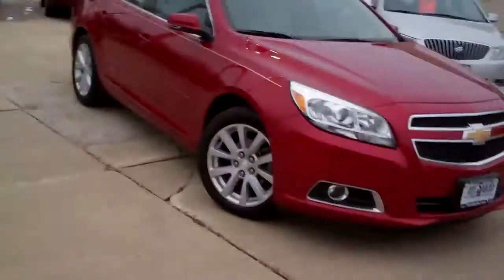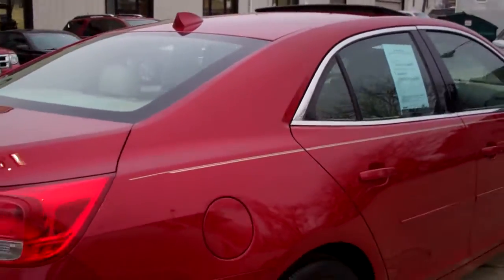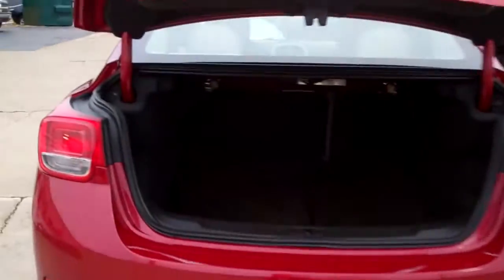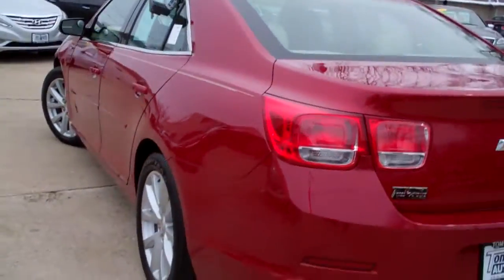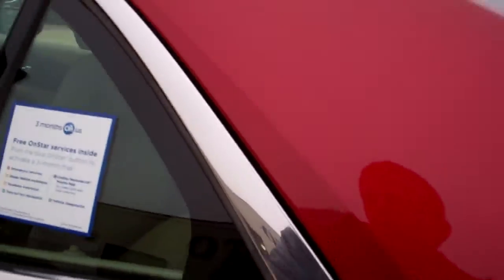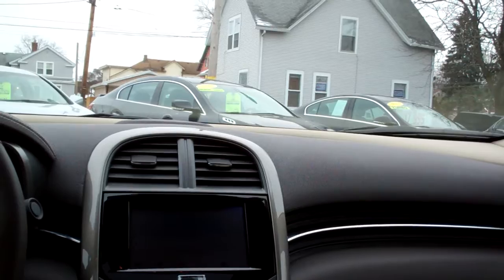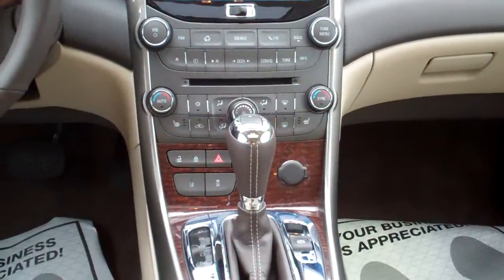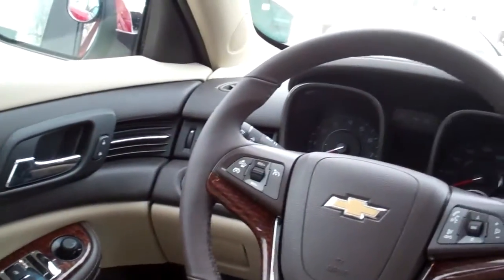2013 Chevrolet Malibu loaded Dekalb IL near Kirkland IL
ONE OWNER OFF LEASE, CLEAN AUTOCHECK, POWER SUNROOF, HEATED LEATHER, PREMIUM SOUND SYSTEM, REMOTE ENGINE START, BACK UP CAMERA, DUAL CLIMATE CONTROL, POWER SEAT DRIVER, ALUMINUM WHEELS, FOG LAMPS, POWER MIRRORS HEATED, ONSTAR READY, XM SATELLITE RADIO READY. THIS ONE HAS ALL THE TOYS!!!